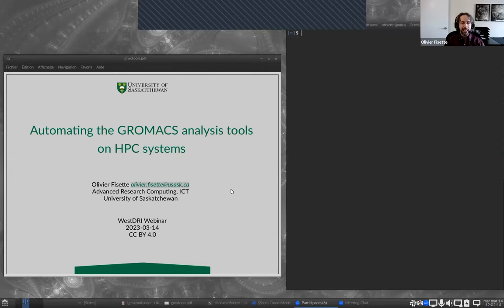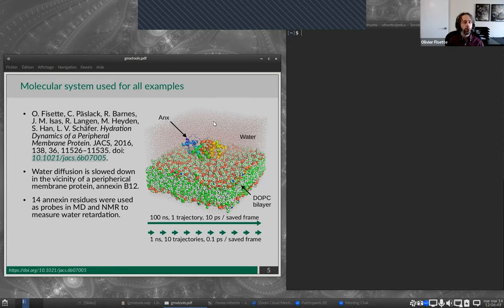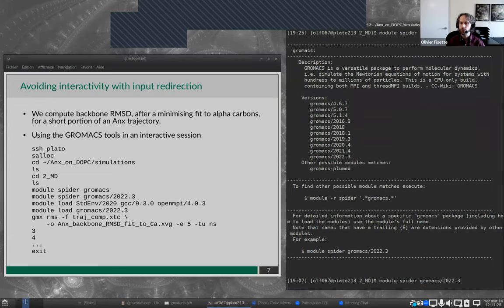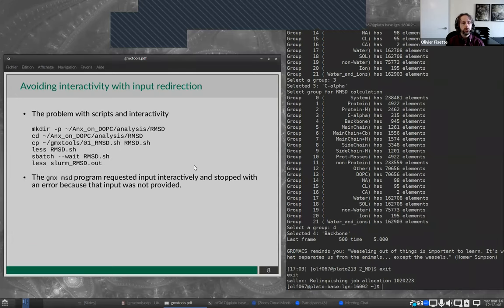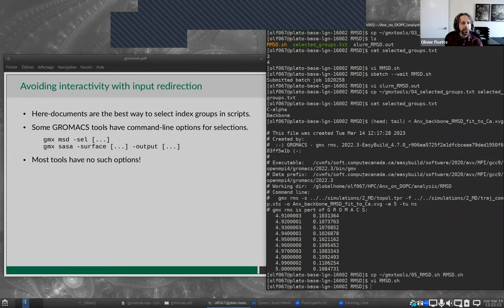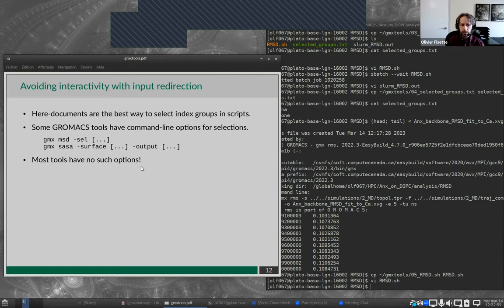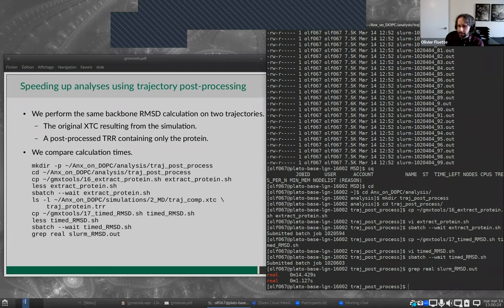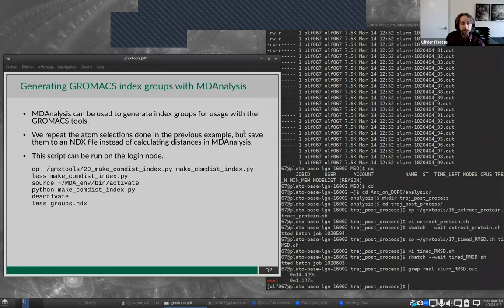Automating the GROMACS analysis tools on HPC systems